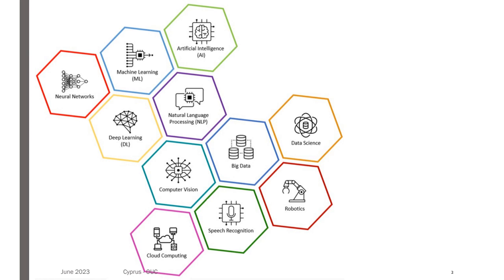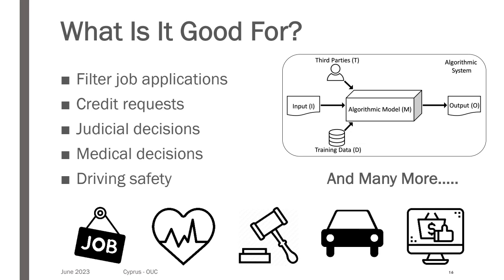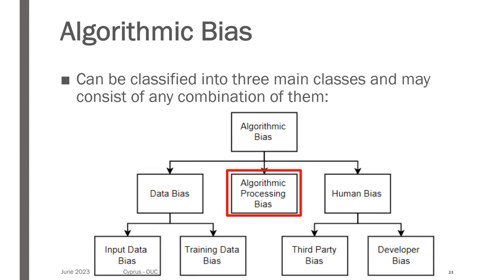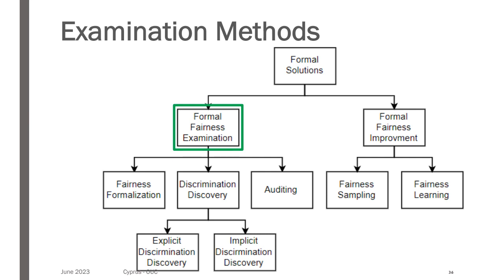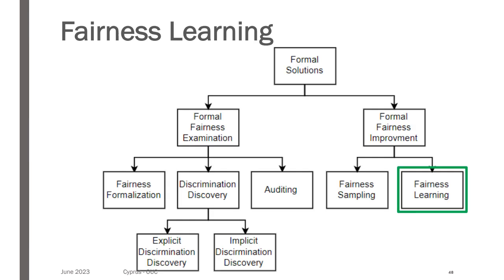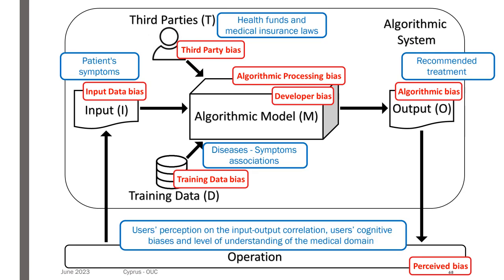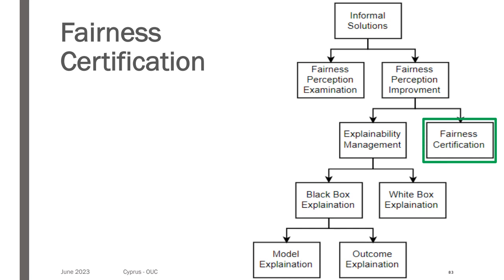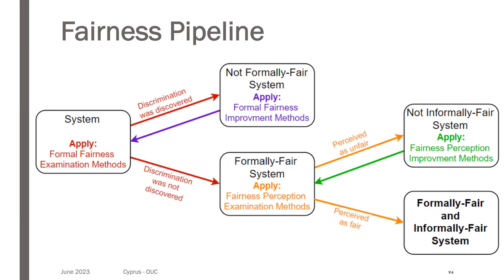Fairness, explainability & impact of explanation methods on fairness of algorithmic systems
Το Ανοικτό Πανεπιστήμιο Κύπρου (ΑΠΚΥ) επισκέφθηκε στο πλαίσιο του προγράμματος Erasmus+  ο εγνωσμένου κύρους Δρ. Tsvi Kuflik, Καθηγητής Πληροφοριακών Συστημάτων στο University of Haifa. Στις 19 Ιουνίου 2023, το ΑΠΚΥ, σε συνεργασία με το Κυπριακό Κέντρο Αλγοριθμικής Διαφάνειας (CyCAT), φιλοξένησε το ανοικτό υβριδικό σεμινάριο του Καθηγ. Kuflik με τίτλο «Fairness, explainability and in‑between: understanding the impact of different explanation methods on non‑expert users’ perceptions of fairness toward an algorithmic system».
In the context of an Erasmus+ International Mobility Programme, Dr. Tsvi Kuflik, Professor of Information Systems at the @UniversityofHaifa, visited the Open University of Cyprus (OUC) for a weekly series of seminars. On the 19th of June 2023, in collaboration with the Cyprus Center for Algorithmic Transparency (CyCAT) / @CyCAT2025, the OUC hosted his hybrid open seminar entitled “Fairness, explainability and in‑between: understanding the impact of different explanation methods on non‑expert users perceptions of fairness toward an algorithmic system”.

In light of the widespread use of algorithmic (intelligent) systems across numerous domains, there is an increasing awareness about the need to explain their underlying decision-making process and resulting outcomes. Often, these systems are being considered as black boxes, and adding explanations to their outcomes may contribute to the perception of their transparency, resulting to an increase in users’ trust and fairness perception towards the system. Different explanation styles may have a different impact on users’ perception of fairness towards any systems and on their understanding of the outcome of the system. Hence, there is a need to understand how various explanation styles may impact non-expert users’ perceptions of fairness and understanding of the system’s outcome. In this seminar, Professor Kuflik presents a recent study which aimed at fulfilling this need. His research team performed a between-subject user study to examine the effect of various explanation styles on users’ fairness perception and understanding of the outcome. The results suggest a) that providing some kind of explanation contributes to users’ understanding of the outcome and that some explanation styles are more beneficial than others, and b) shed light on one of the main problems in explainability of algorithmic systems, which is choosing the best explanation to promote users’ fairness perception towards a particular system, with respect to the outcome of the system.